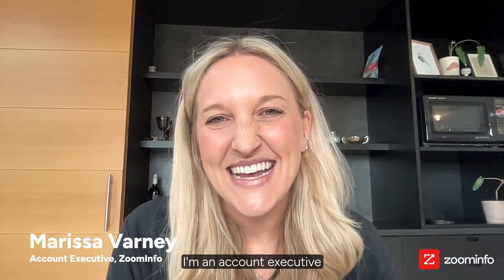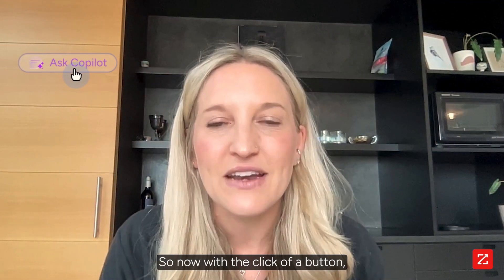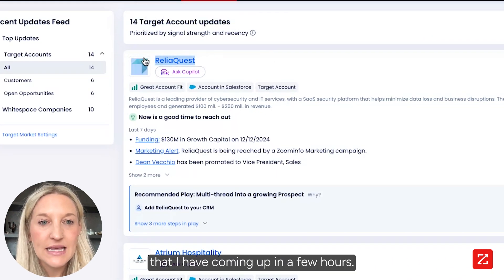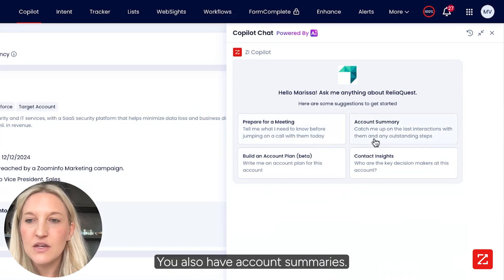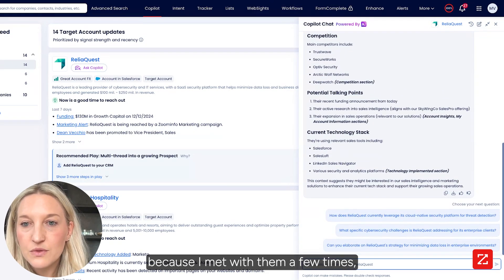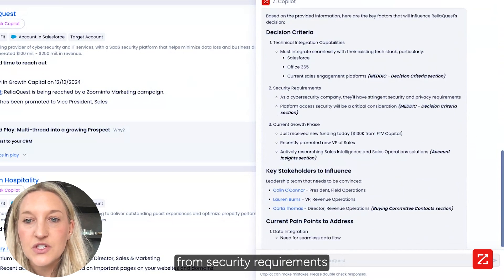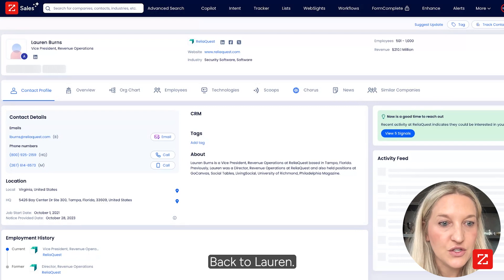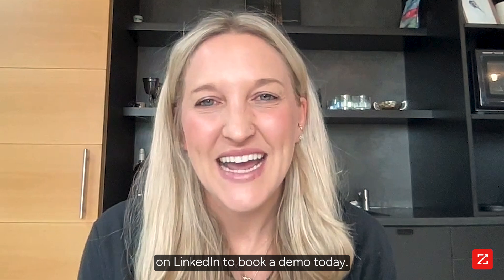ZoomInfo Copilot: How AI Transforms Sales Meeting Prep in Minutes | Demo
🚀 Transform your sales meetings with ZoomInfo Copilot's AI-powered chat! Watch as Ry demonstrates how this revolutionary tool helps account executives prep for client meetings in minutes. Get instant access to company insights, decision-maker profiles, and competitive intelligence - all with a single click! 💼

See how ZoomInfo Copilot can help you:
• Analyze prospect data instantly
• Access key stakeholder information
• Understand decision criteria
• Boost meeting effectiveness